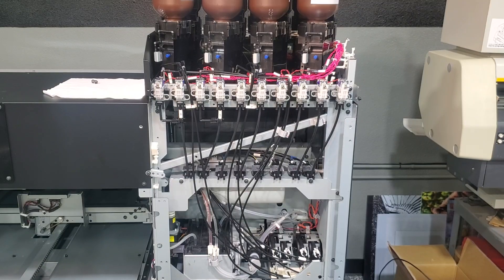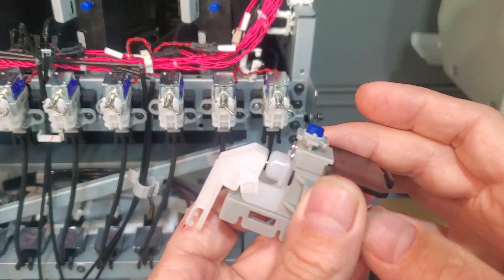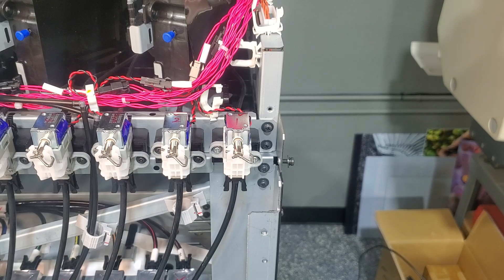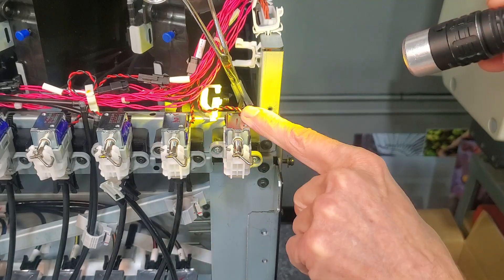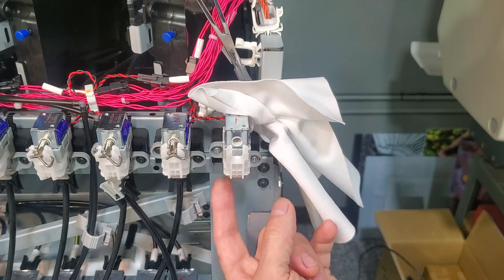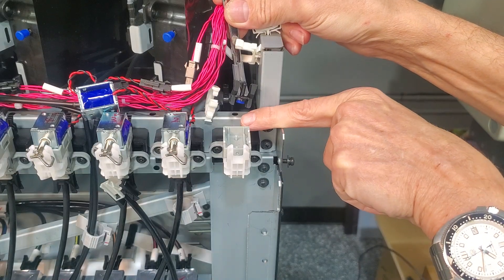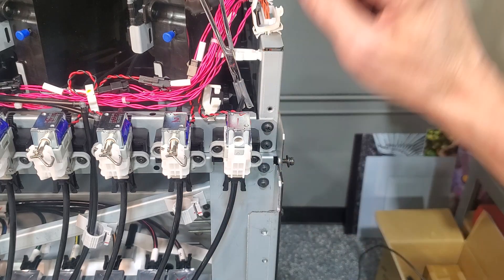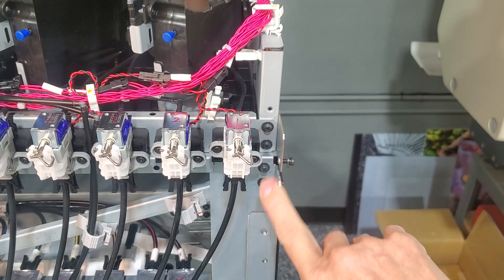PDS Equipment shows how to change the M015864 TS Cartridge Valve on your Mimaki printer.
Here is an in depth video of the proper way to change out the M015864 Cartridge Valve on your Mimaki printer and a few things to be aware of when doing this part change.
This valve is used in several Mimaki printers. JFX200, JFX600, UJF-6042, UJF-3042, UJF-7151, UCJV300 UJV55, UJV100